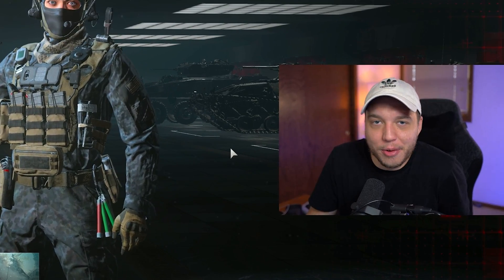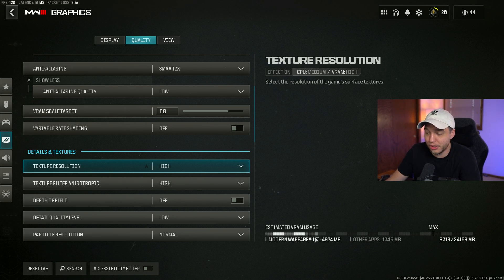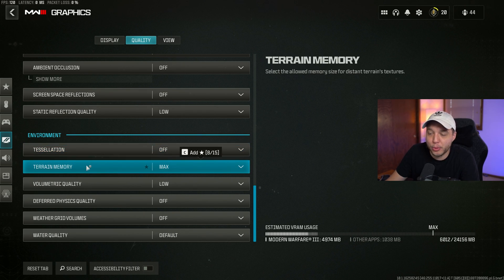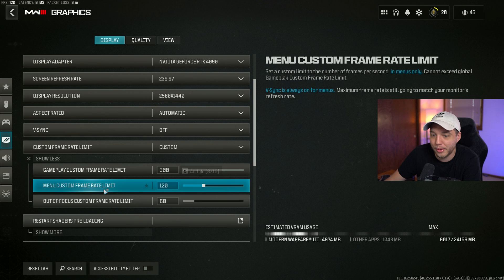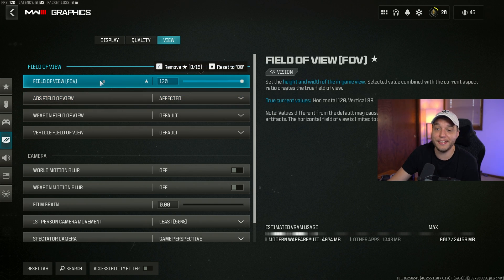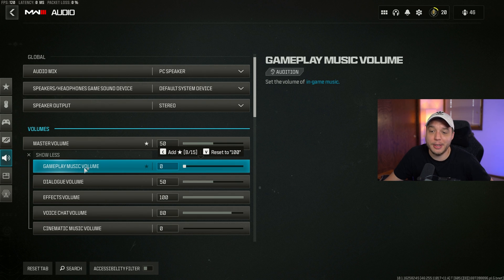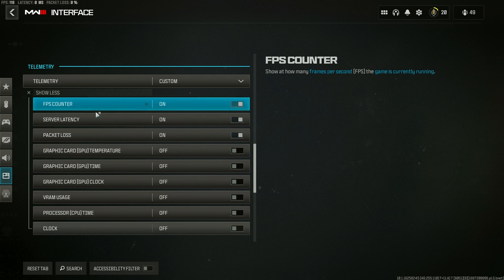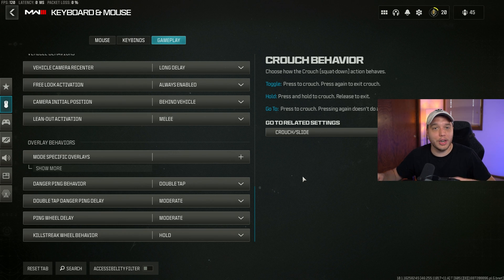BEST PC Settings for MW3 BETA! (Maximize FPS & Visibility)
This is a guide for the BEST PC settings the Modern Warfare 3 beta!

0:00 Graphics Settings
5:50 Audio Settings
6:33 Interface Settings
7:40 Mouse & Keyboard Settings

In todays video we'll be going over settings that look good and will BOOST FPS in the MW3 Beta! These are the best PC and graphics settings for the Modern Warfare 3 Beta!